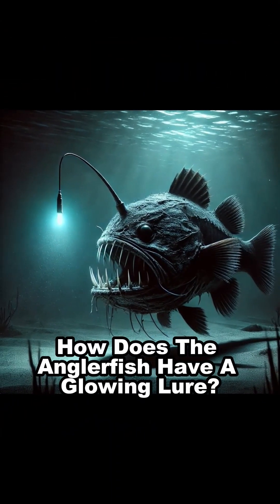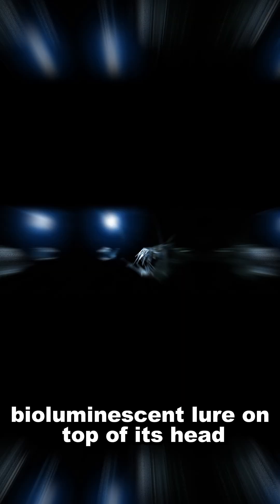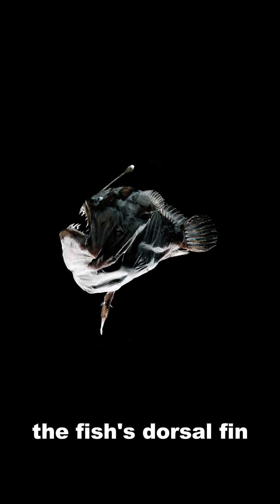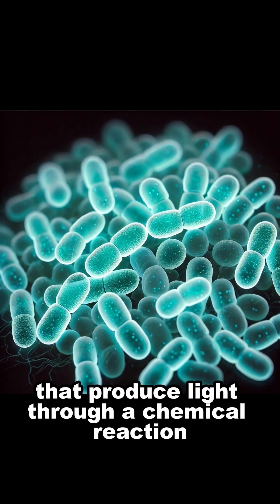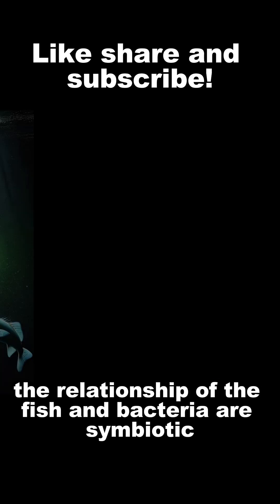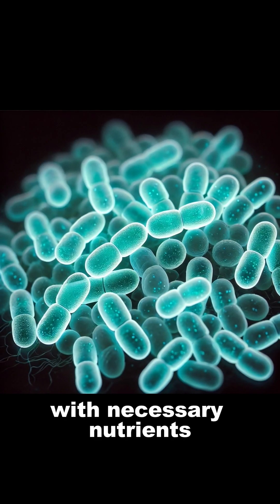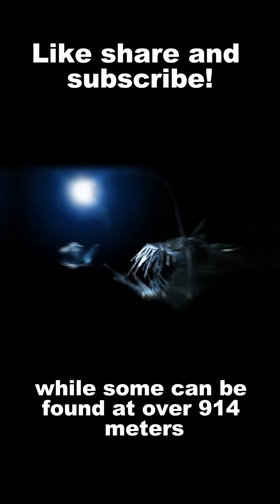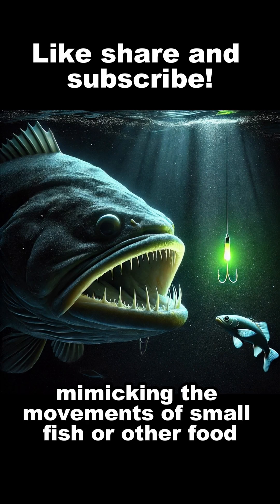Why Anglerfishes have a Glowing Lure?🤔🤔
credits:
Melanocetus in Fishes of Australia, accessed 23 Sep 2024
Website name: Fishes of Australia